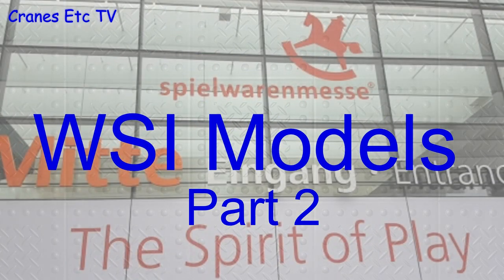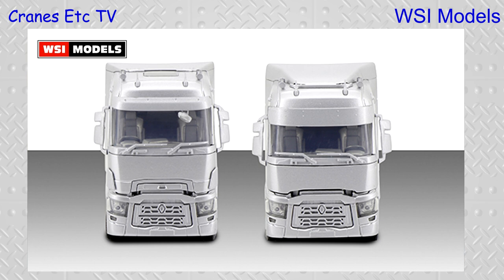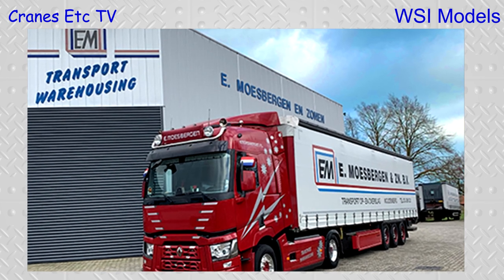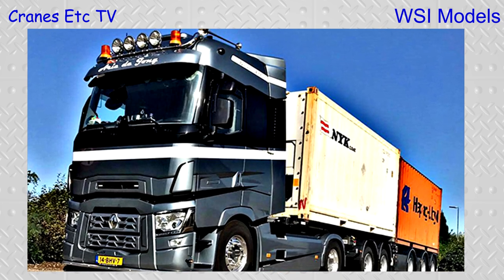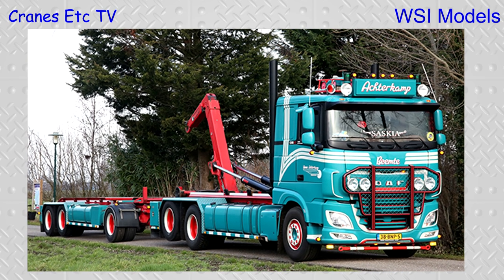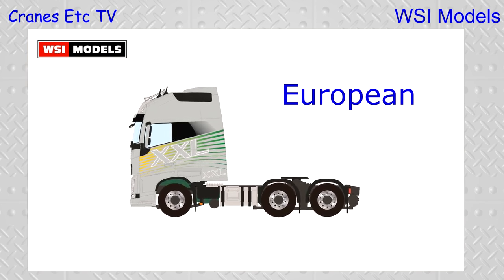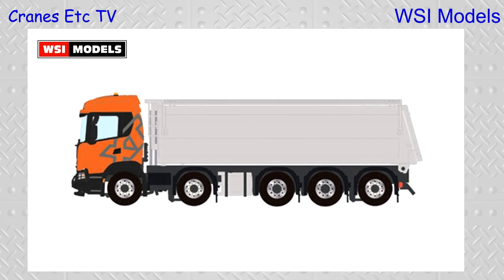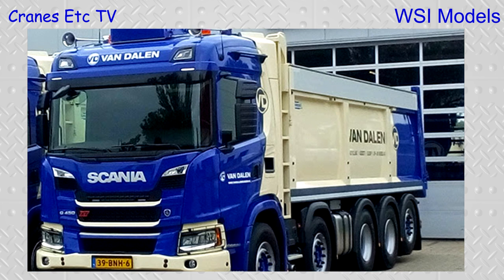Virtual Toy Fair 2021 Part 7 - WSI Models (part 2) by Cranes Etc TV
This is Part 7 of the Cranes Etc TV Virtual Toy Fair 2021, and it is about WSI Models.